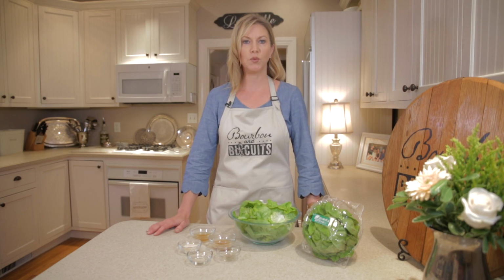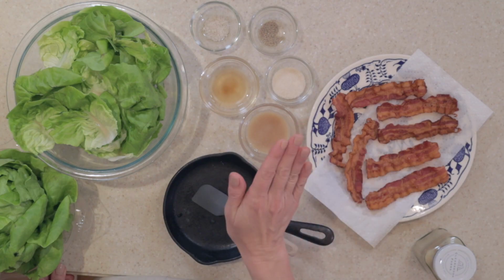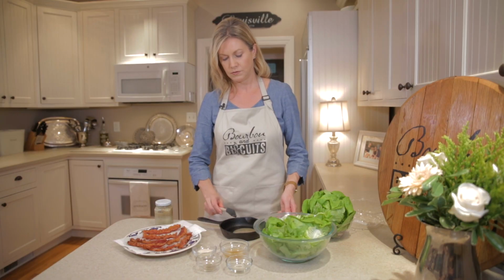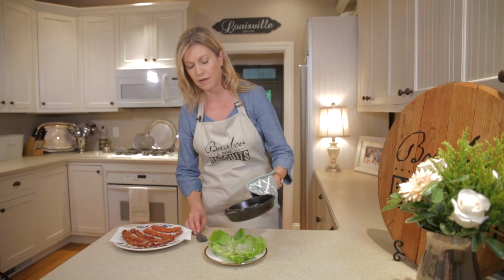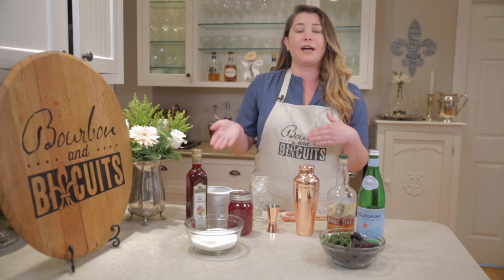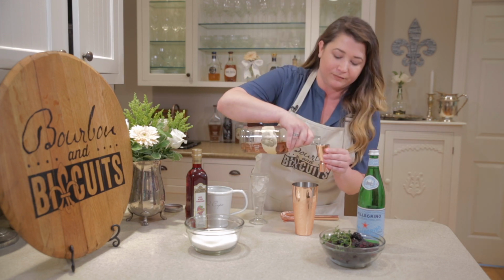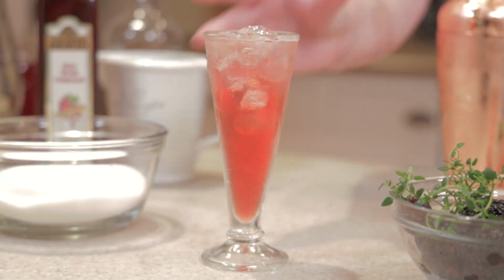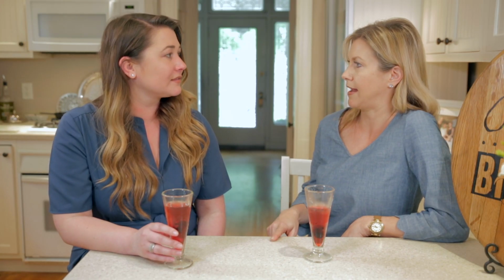Wilted Kentucky Bibb Salad and a Blackberry Shrub Cocktail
In this episode Stacey and Jessica make a Wilted KY Bibb Salad and a Blackberry Shrub cocktail.

Wilted Salad with Kentucky Bibb Lettuce

1 head of Bibb Lettuce
1 T sugar
1 ½ T bacon grease
2 T apple cider vinegar
Pinch of salt and pepper to taste
Rinse and prepare lettuce on two individual plates. Keep chilled.

Bring to a slight boil the grease, sugar, salt and pepper. Turn off heat and stir in vinegar.

Drizzle over greens and serve immediately.

Blackberry Shrub

Shrub syrup

2 cups blackberries
2 cups white granulated sugar
2 cups water
2 cups red wine vinegar
Bring to a boil and cook for 5 minutes.

Remove from the stove and add a few sprigs of thyme and vinegar.

Cocktail

1.5 ounces shrub syrup
1.5 ounces bourbon
Sparkling water
Shake bourbon and shrub syrup in a cocktail shaker with ice. Strain into a glass with ice. Top with sparkling water.